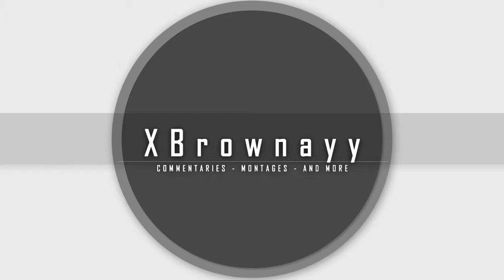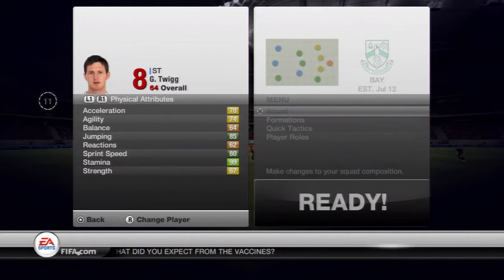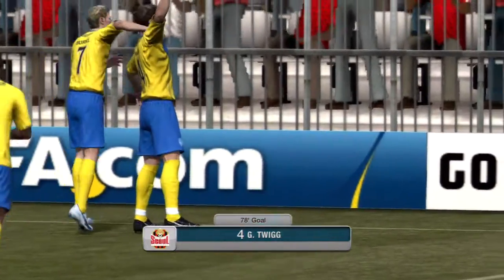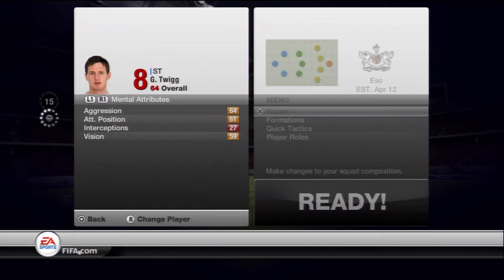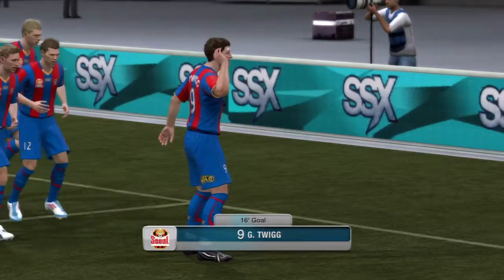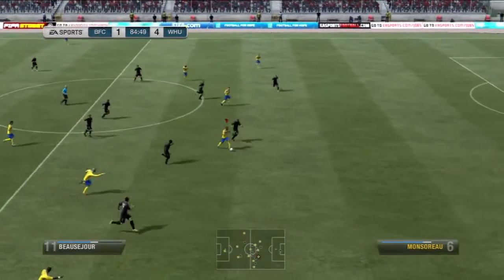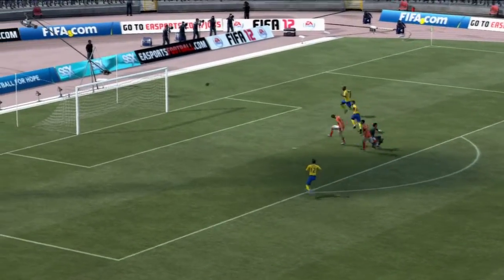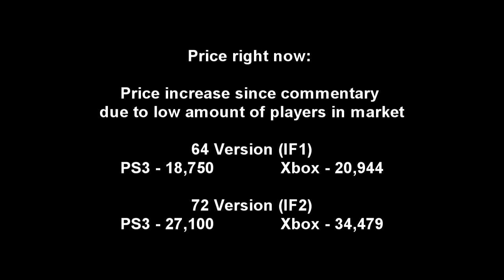FUT 12 I Player Review - SIF + IF Gary Twigg Comparison (Is He Worth It Ep.2) FIFA 12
Yes lads, cheeky player review on the unsung beast that is Gary Twigg, a true legend from the Airtricity league and famous for his 5 goals against Barcelona (Check Wiki :D)
If you enjoyed my video be sure to drop a like/comment and suggest who I should do next:)